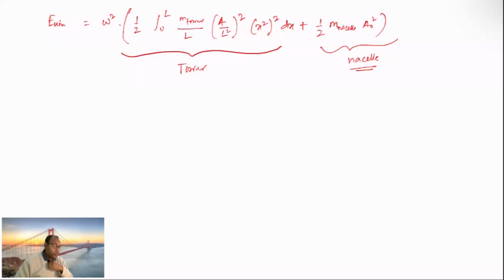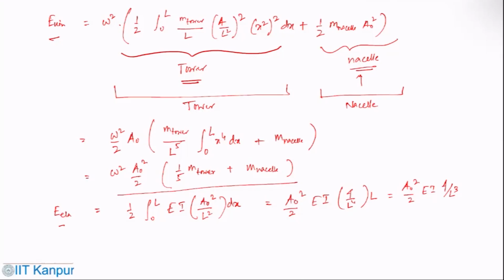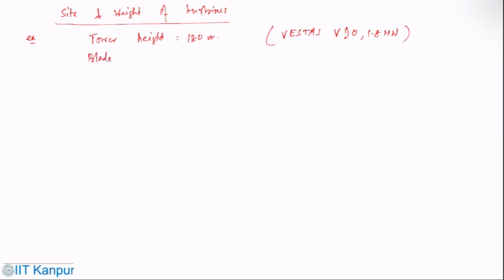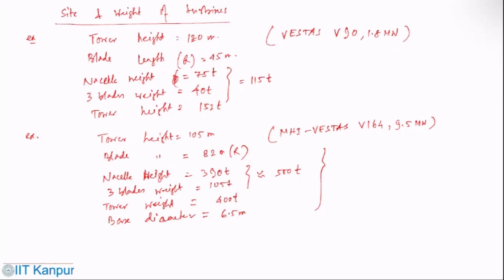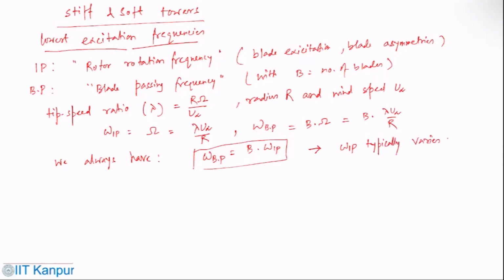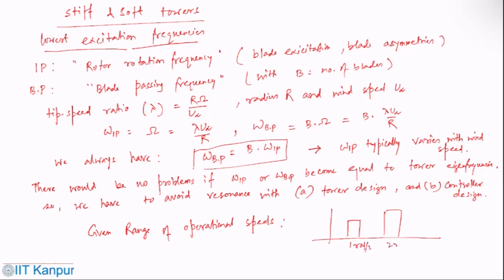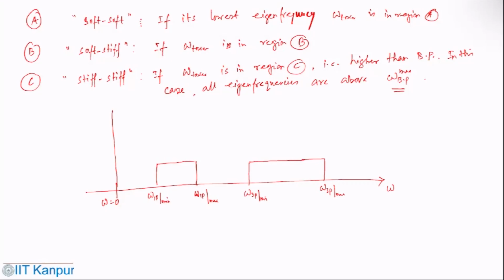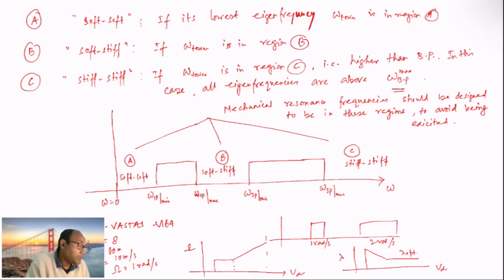Lecture 44: Mechanics: Tower oscillations